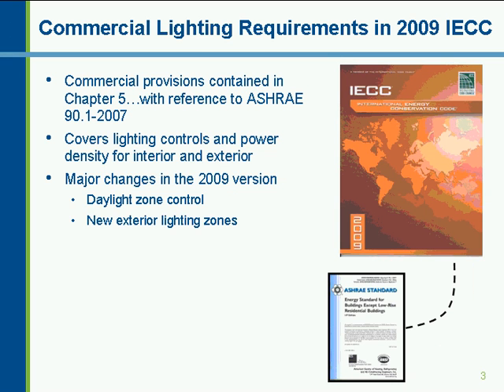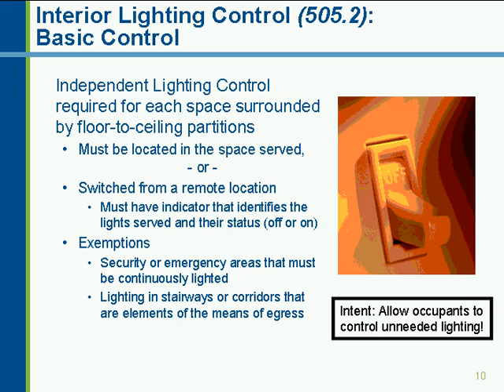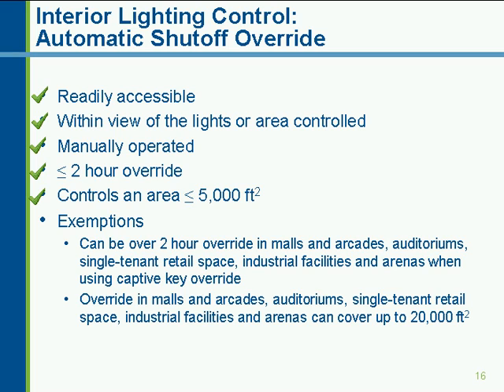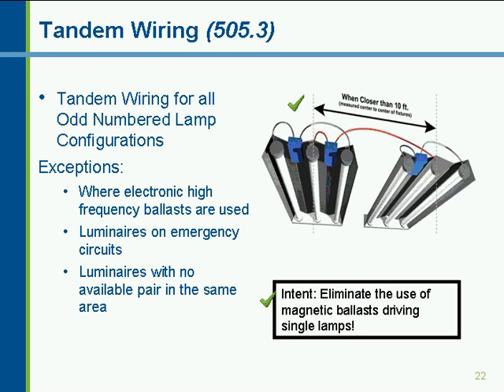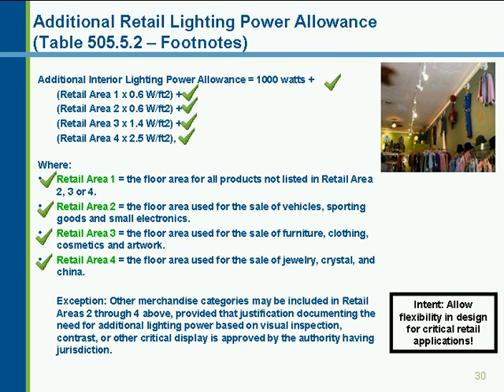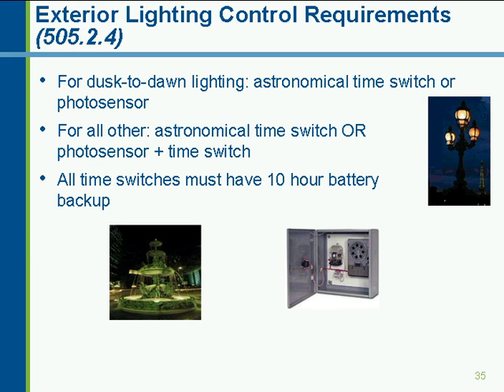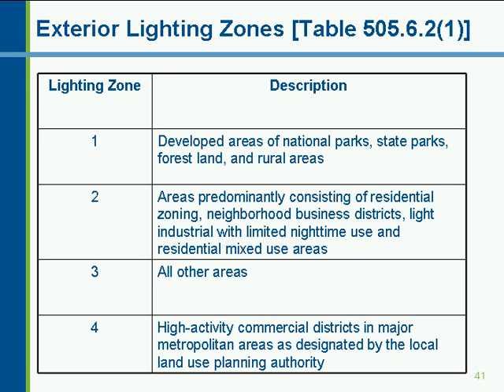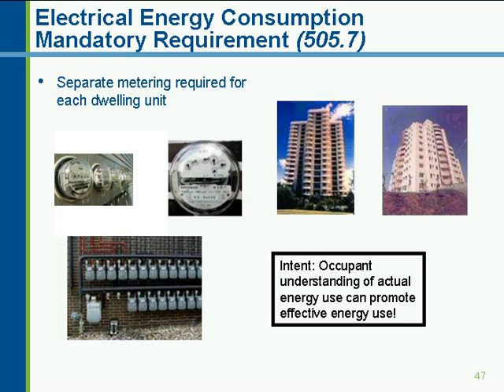Commercial Lighting Requirements of the 2009 IECC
BECP webcast; Eric Richman, PNNL; August 27, 2009. This event provided an overview of the commercial lighting requirements of the 2009 International Energy Conservation Code.